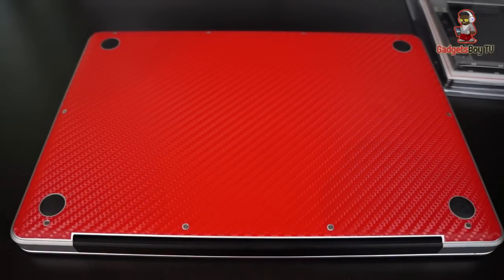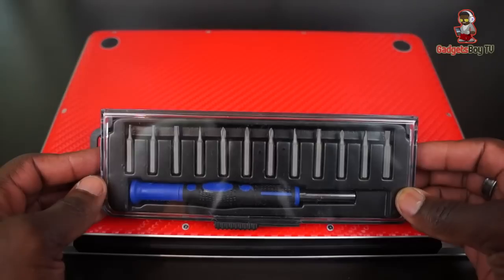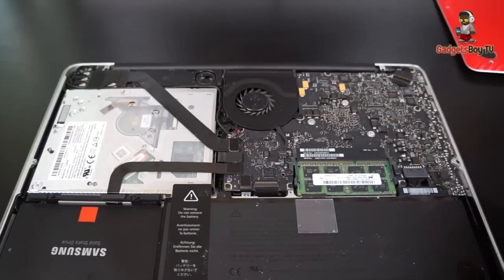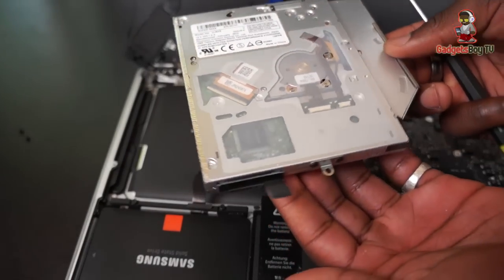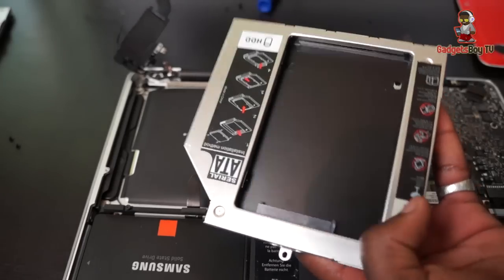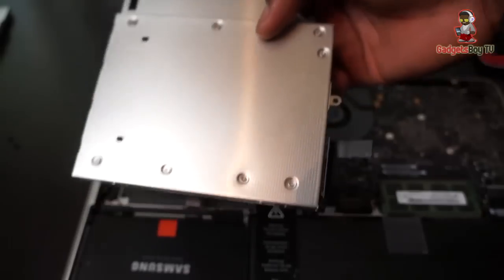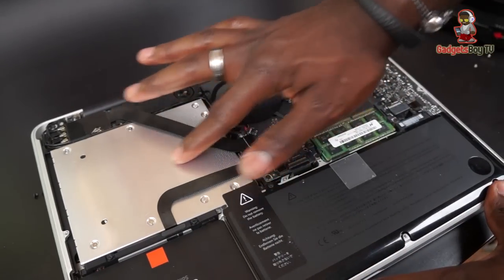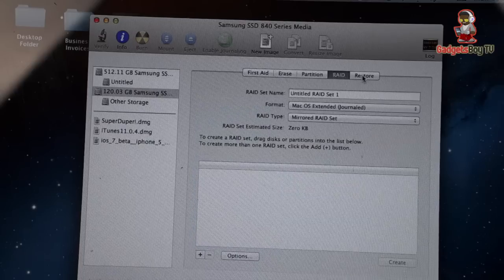How To Add Second A SSD to Replace Optical Drive MacBook Pro 2012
How To Add Second SSD to Replace Optical Drive MacBook Pro 2012

SSD Case

Remove Optical Drive MacBook Pro